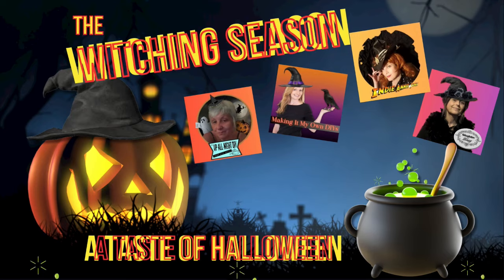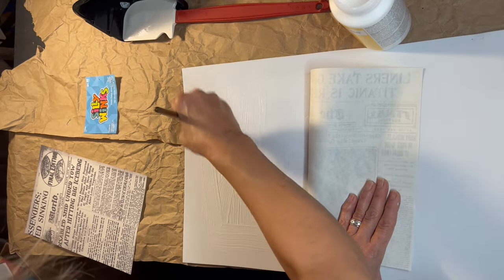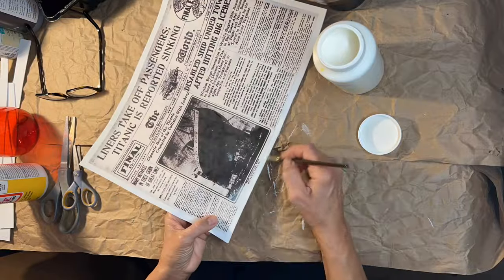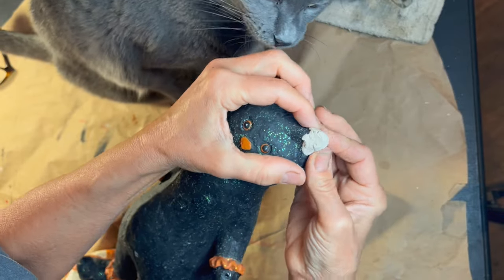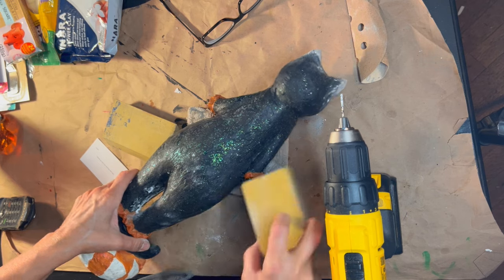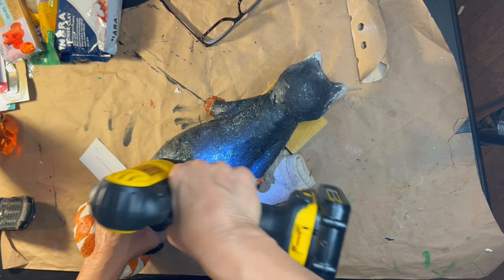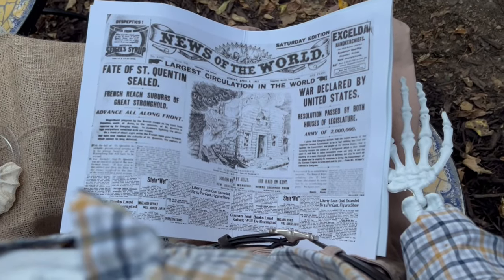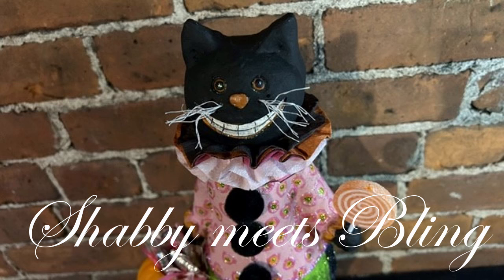DIY Vintage Black Cat Thrift & Repair / Witching Season Collaboration / A Taste of Halloween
I will be doing a couple of projects in this Taste of Halloween! I will recreate my old time Newspaper for you as well as repair and jazz up a thrifted vintage style blackcat named Mister Whiskers! He will be given a whole new persona! Mr. Whiskers will get apparel, accessories as well as whiskers and a tail!

I want to thank my fellow hosts Brandy @MakingItMyOwn Annie @IndieAnnieJones1 And Monica @UpAllNightDIY   These ladies are being talented and entertaining too!!